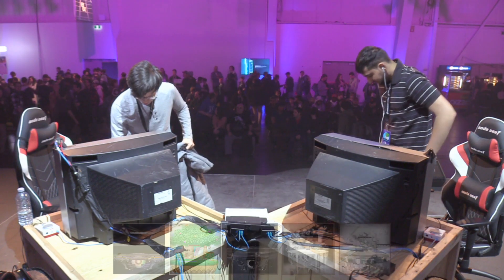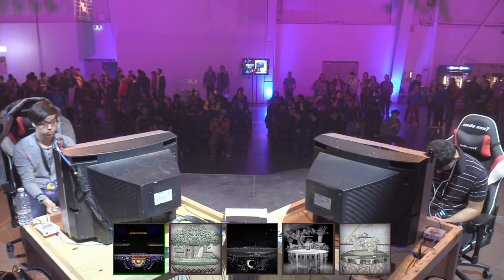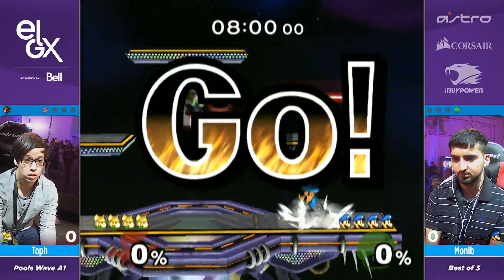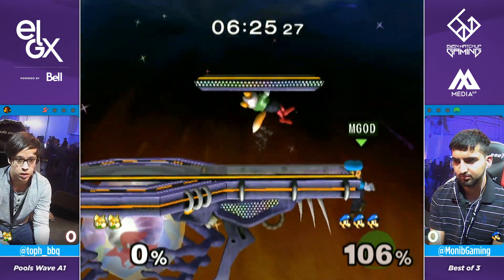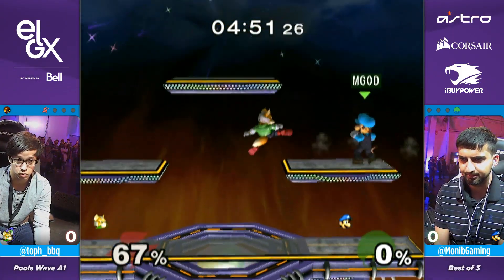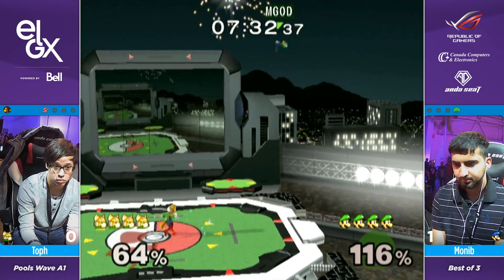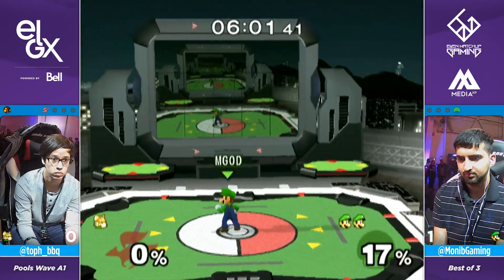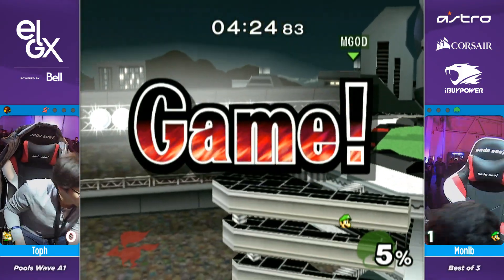Toph vs Monib - EGLX 2018 - Melee Pools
On Location from The International Centre in Mississauga, ON, Canada.